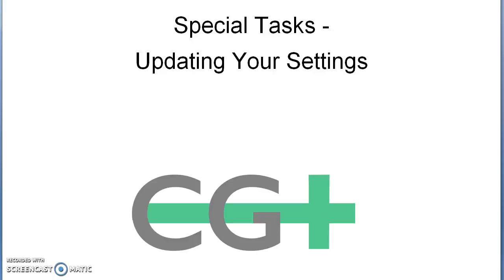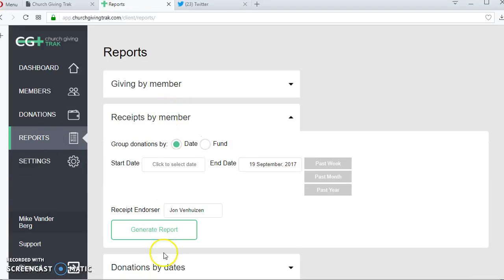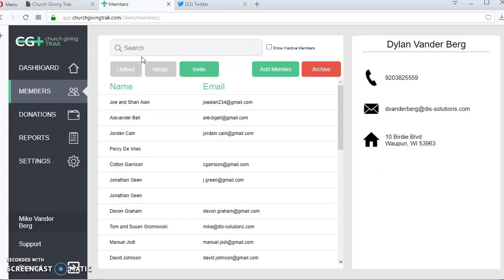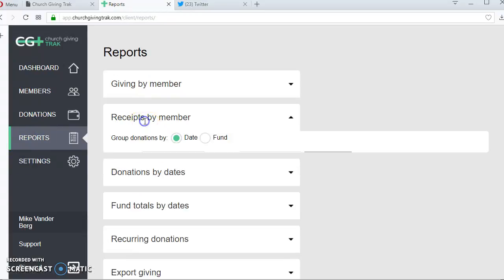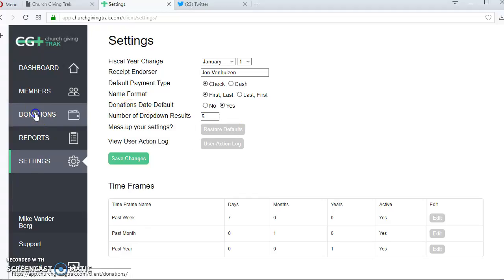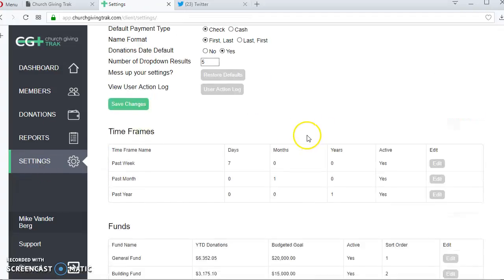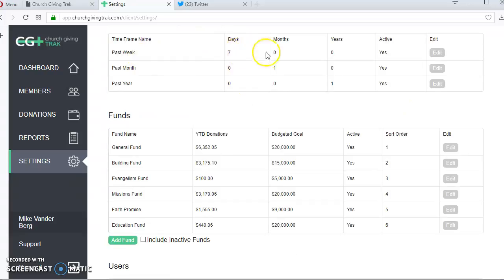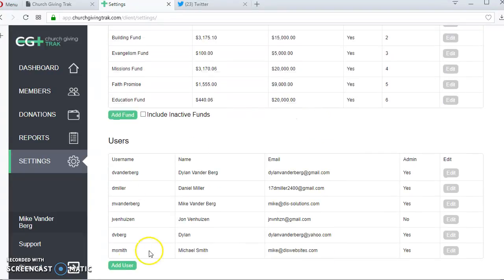Special Tasks - Updating Your Settings